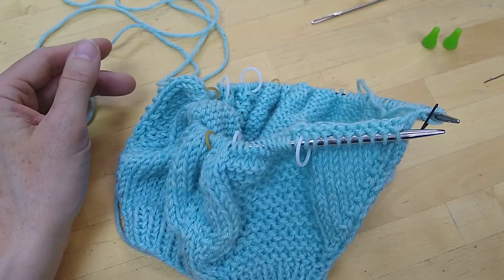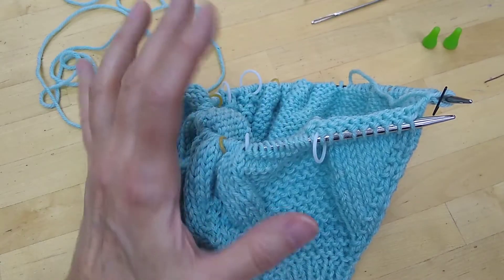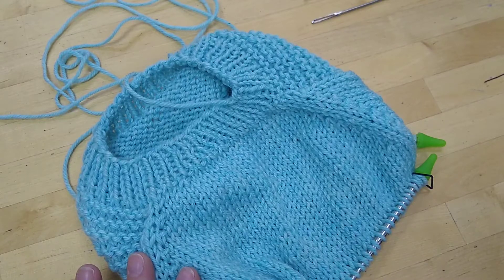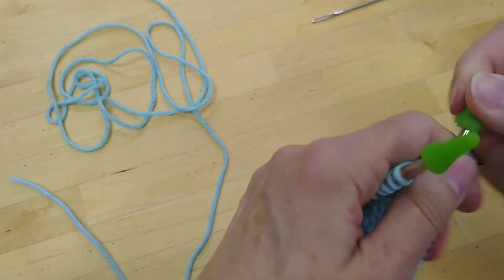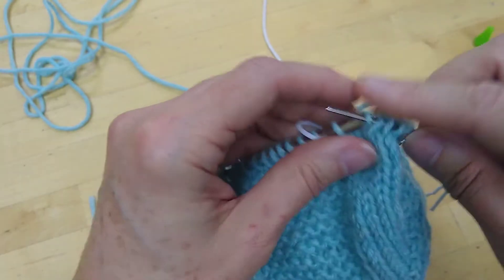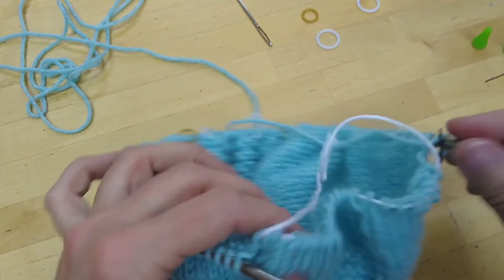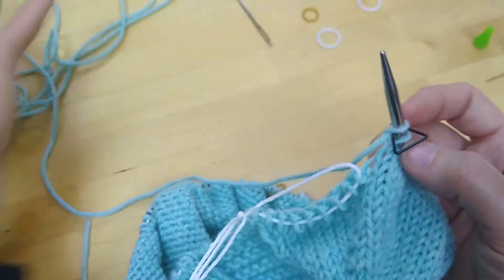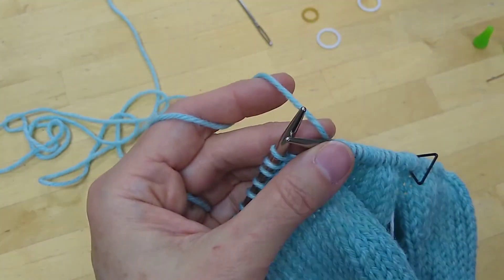Flax KAL: separating the sleeves, waste yarn and backwards loop cast-on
Part of a series of videos to help with the tricky bits of the Flax Sweater project.